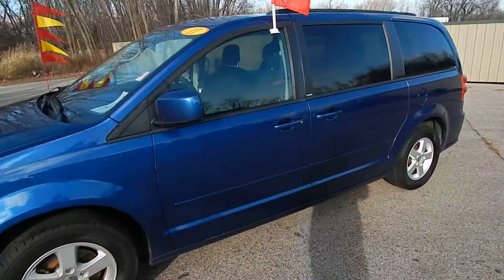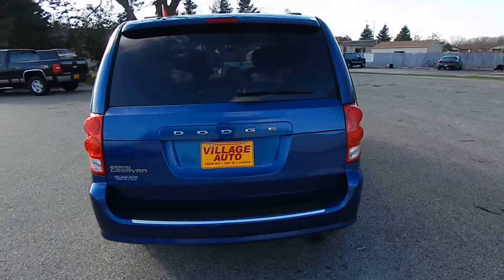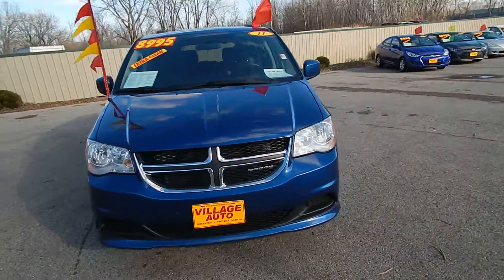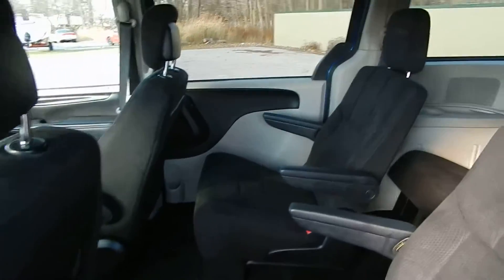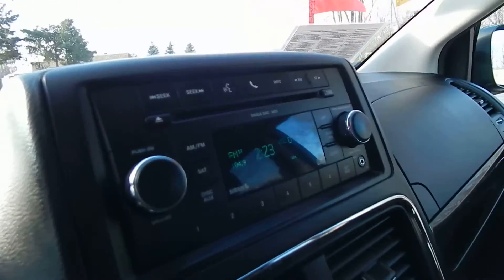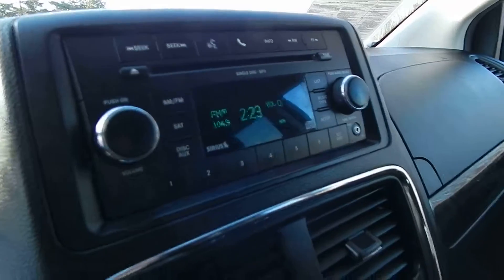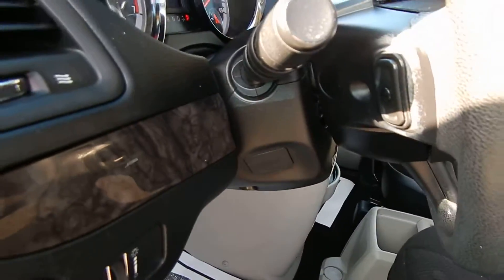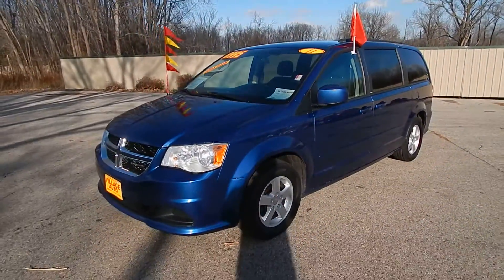2011 Dodge Grand Caravan Mainstreet #1116065 Village Auto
2011 Dodge Grand Caravan Mainstreet

Description:
Gorgeous two owner van!! Accident free AutoCheck!! Full power options!! Stow N Go rear seats!! Alloy wheels!! Privacy glass!! Great price!! In business for over 25 years, Village Auto is dedicated to providing our customers with vehicles that are both affordable and dependable. This, along with our focus on customer service, has allowed us to grow from one dealership to three full-service locations. Our highly trained vehicle technicians ensure each and every vehicle meet our high standards. Most vehicles include a 30-day / 1,000 mile 50/50 warranty with extended warranties available as well. We offer financing through local banks and credit unions to obtain the best available rates and terms for those who are interested.